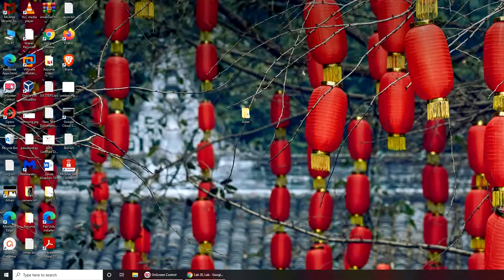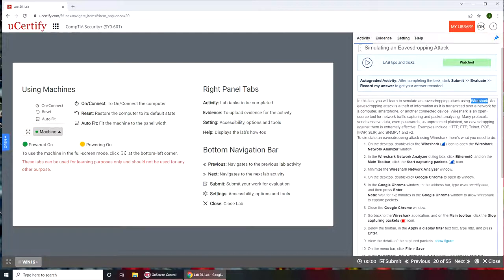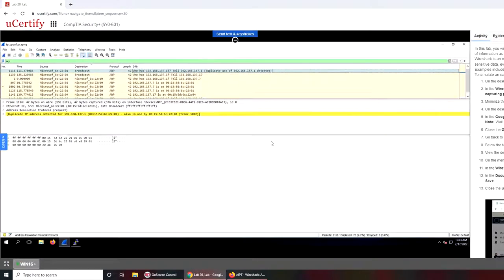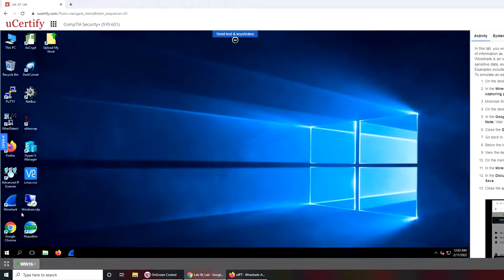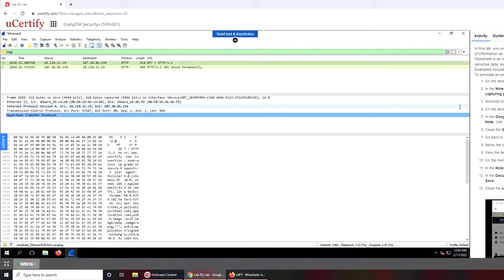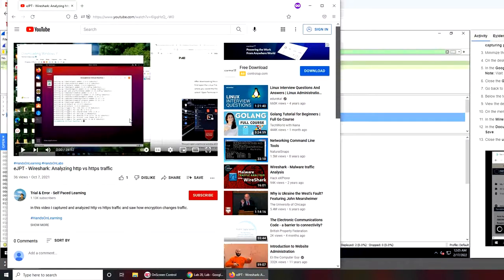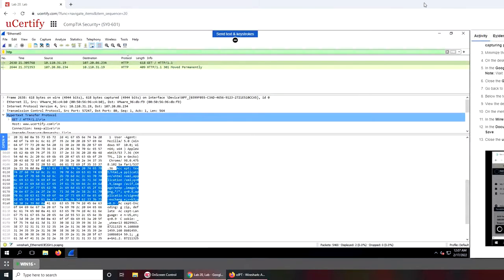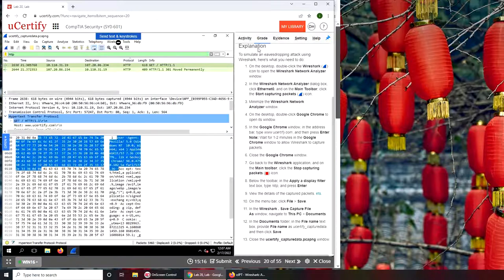Simulating an Eavesdropping Attack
in this lab we simulate an eavesdropping attack using Wireshark. an eavesdropping atttack is a theft of information as it is transmitted over a network by a computer smartphone or another connected device, Wireshark is an open source tool for network traffic capturing and packet analyzing. many protocols send sensitive data even passwords as unprotected plaintext so eavesdropping against them is extremely effective like HTTP FTP Telnet POP IMAP SLIP and SNMPv1 and v2